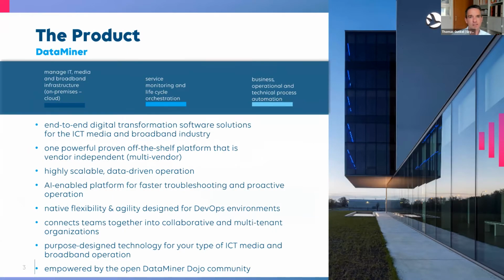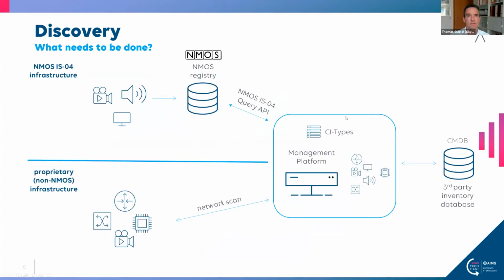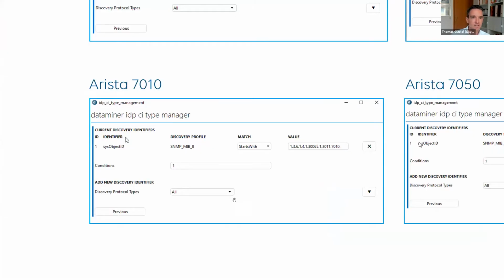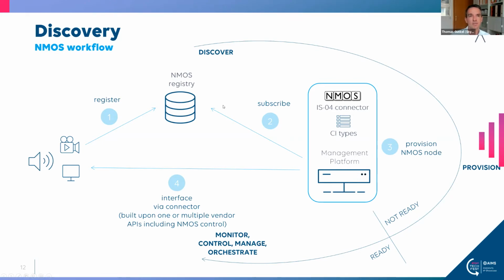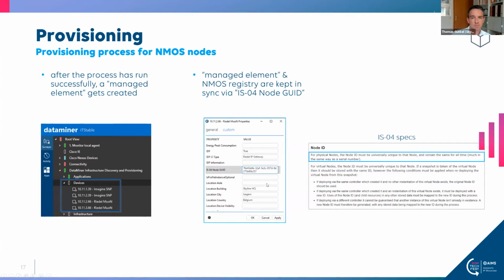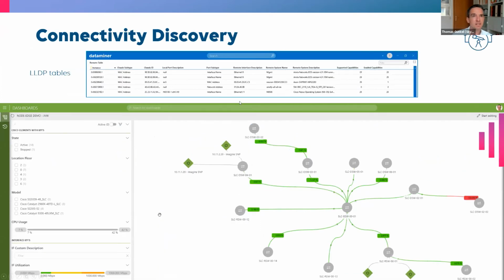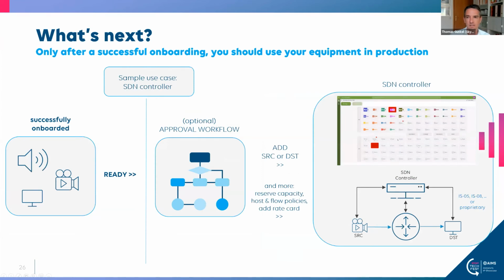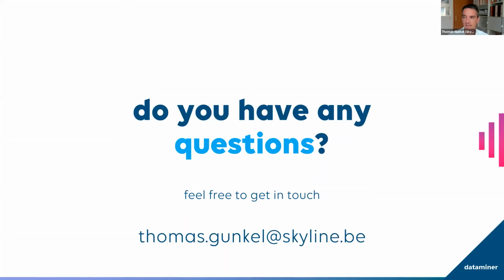IP Showcase 2021: Automated Inventory Discovery and Management for Broadcast Infrastructures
Presented by Thomas Gunkel, Global Market Director Broadcast, Skyline Communications